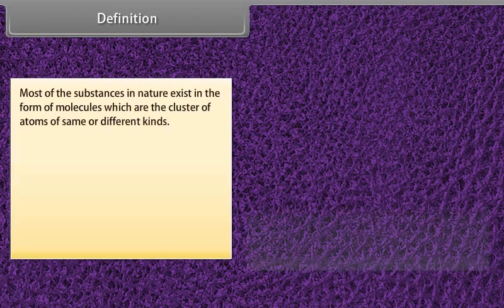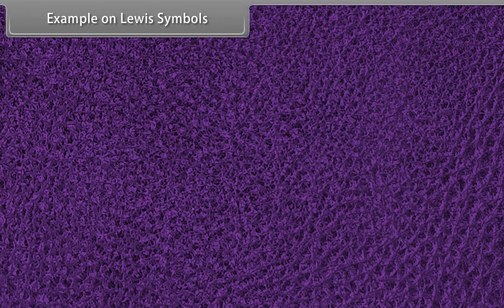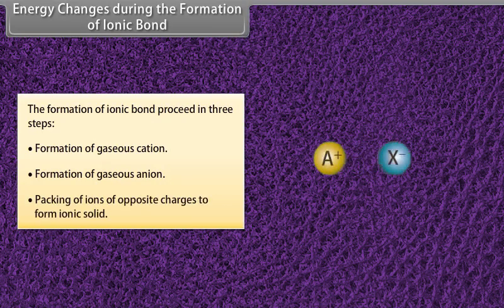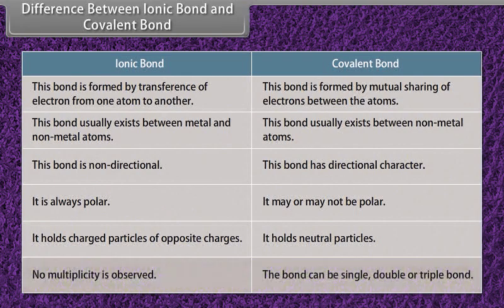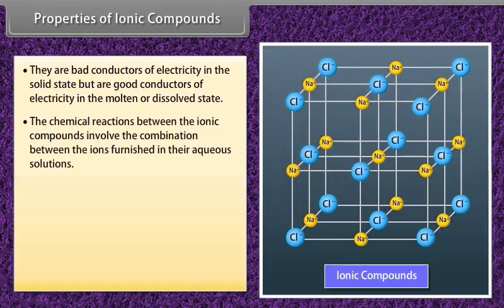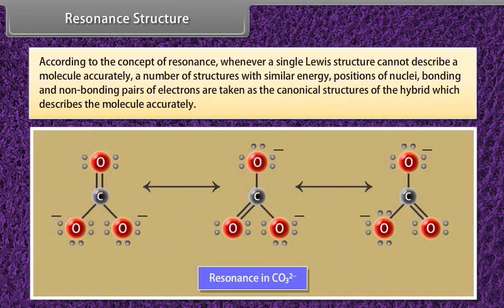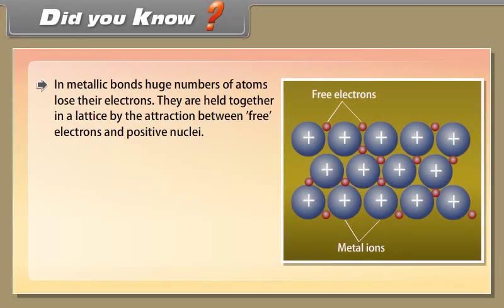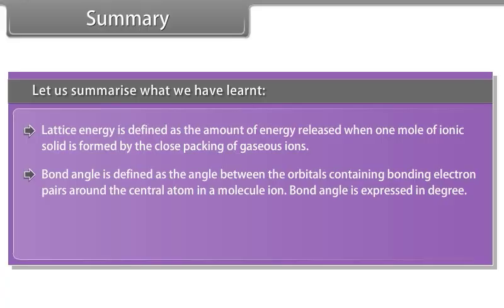Chemical Bonding & Molecular Structure | One Shot | 11th NEET Line by Line Chemistry